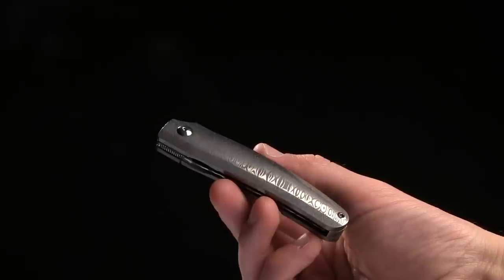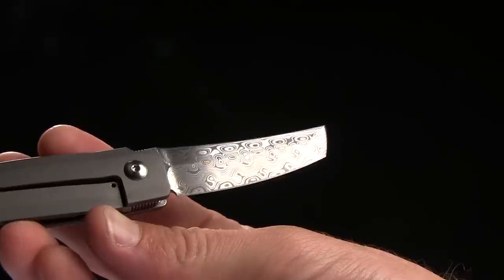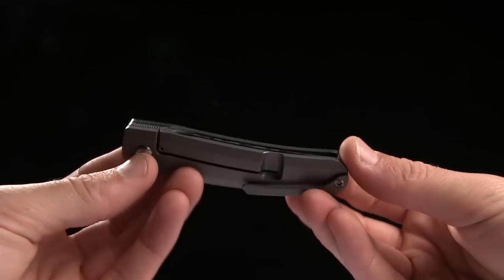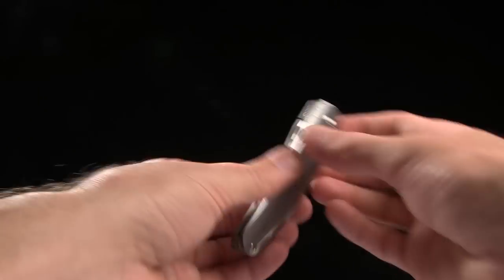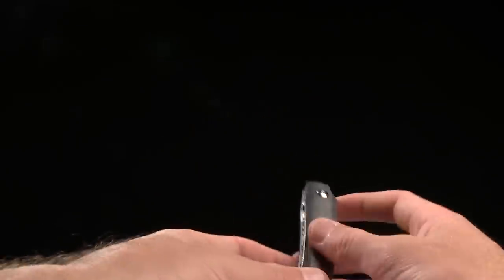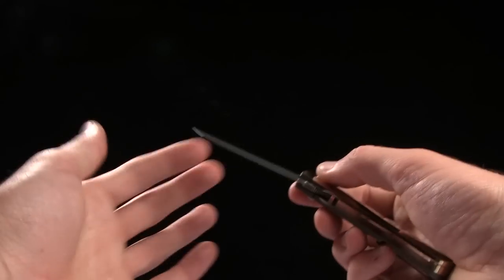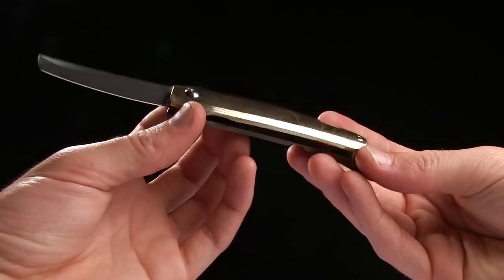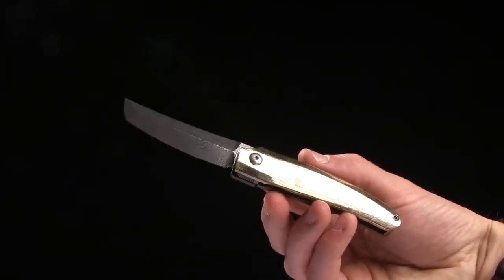D Rocket Designs AbOhlone Folding Knife Overview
The AbOhlone EDC flipper from D Rocket Designs features a DC² design from celebrated knife-makers Darriel Caston and Deric Costa.

This AbOhlone model is equipped with a damasteel tanto blade and handle. The blade opens smoothly with a low-profile tang flipper and locks up solid with a titanium frame lock. It includes a titanium pocket clip and a stainless steel backspacer. Blade spine filework and thumb rest jimping finish off this stunning EDC design.